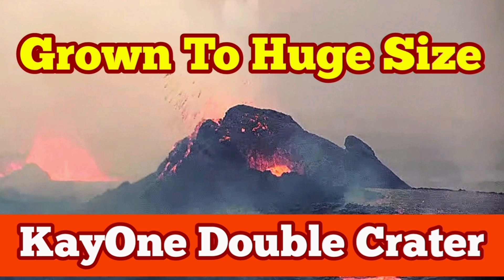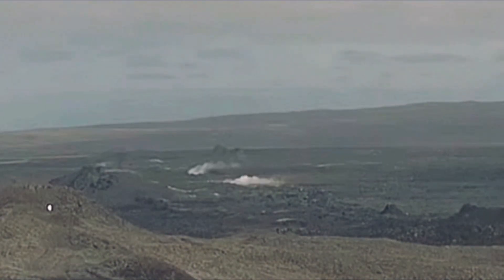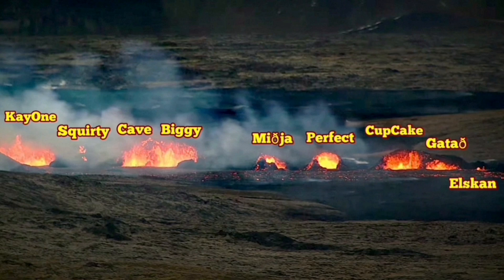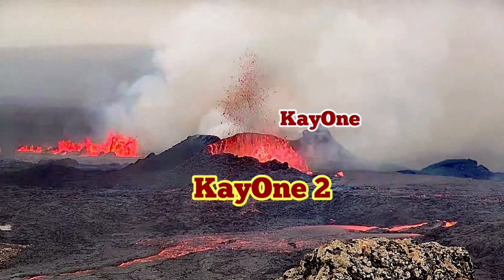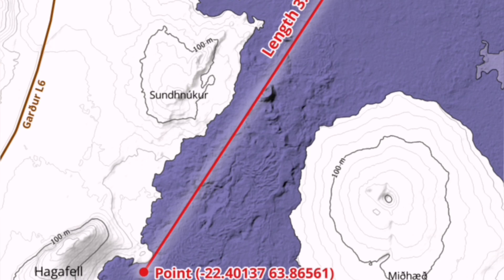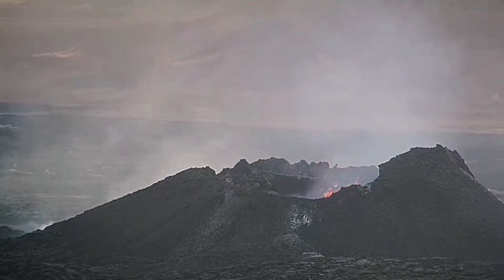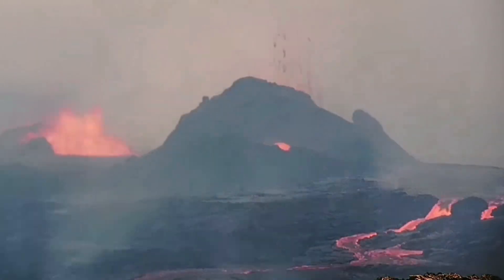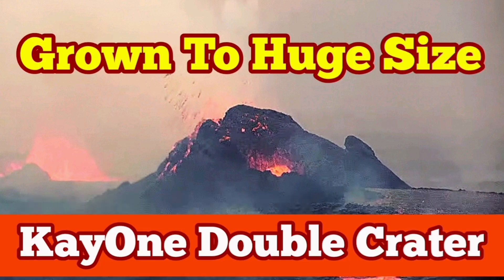Only In Eight Hours KayOne Double Grown To Huge Size, Iceland Volcano Eruption, Reykjanes Peninsula